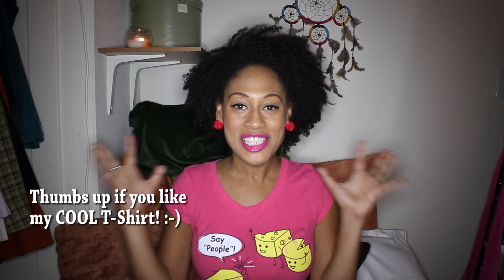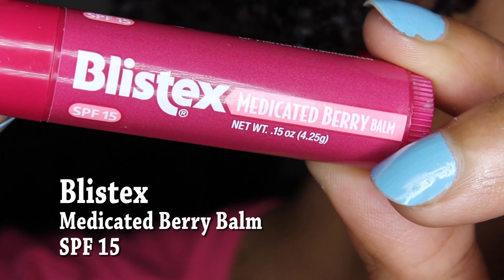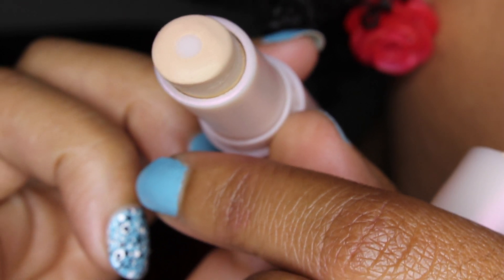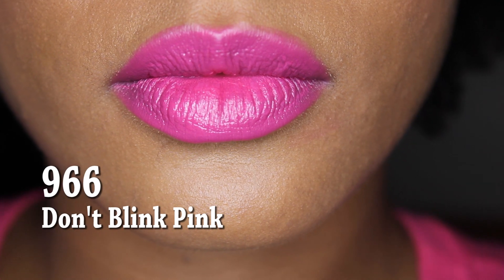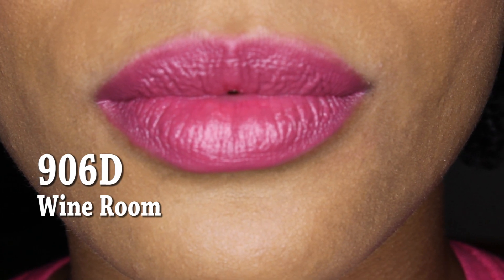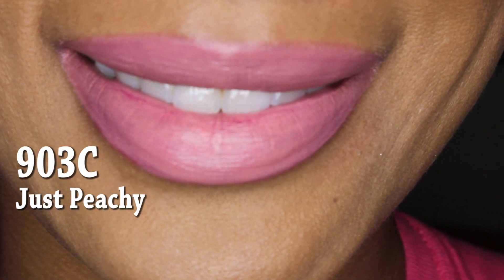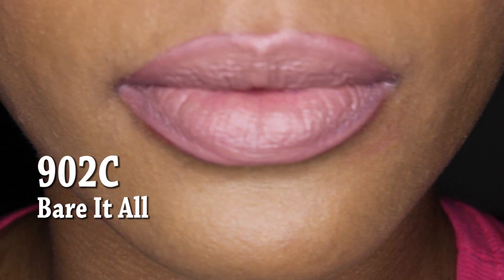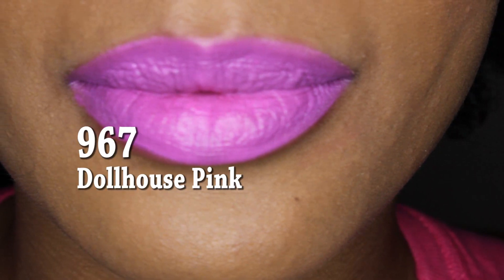9 Wet N Wild Matte Lipstick Swatches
RiteAid was having a 30% sale on all of the Wet n Wild products. I decided to pick up all of the colors that I didn't have. The original price was $1.99 and I got them for $1.39 each. In this video you will see 9 colors that I picked out from their Matte Lipstick collection.

A list of all of the products in this video:

Blistex Medicated Berry Balm SPF 15
Pop Beauty Lip Magnet Primer

The 9 Wet n Wild colors:

915D Spiked With Rum
966 Don't Blink Pink
969 24 Carrot Gold
906D Wine Room
903C Just Peachy
968 Pinkerbell
902C Bare It All
916D Ravin' Raisin
967 Dollhouse Pink

ALL OF MY MUSIC IS BY:
Dizze Beatz